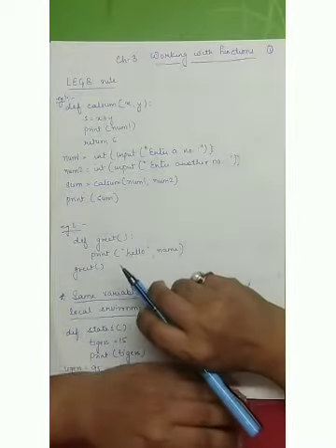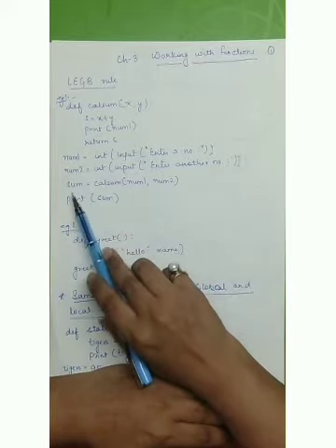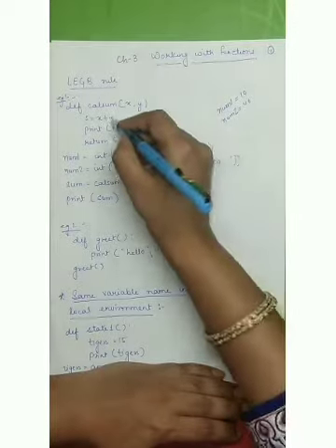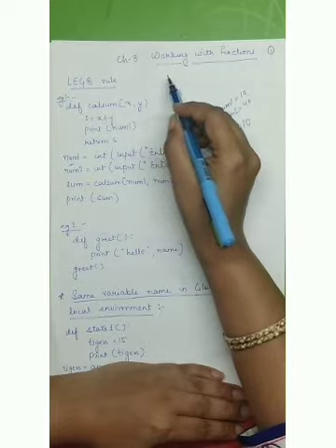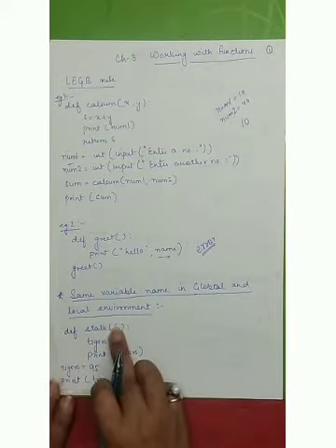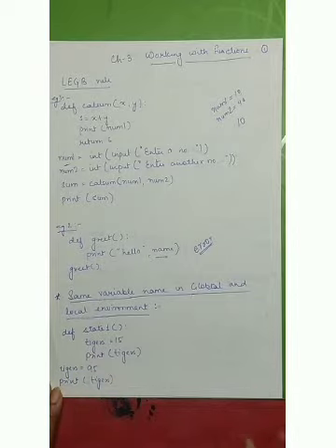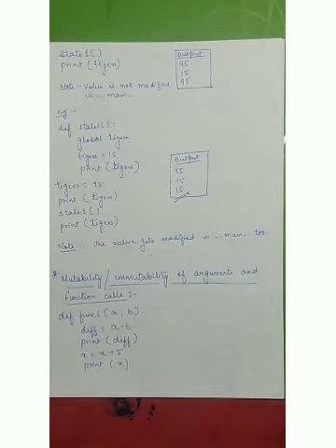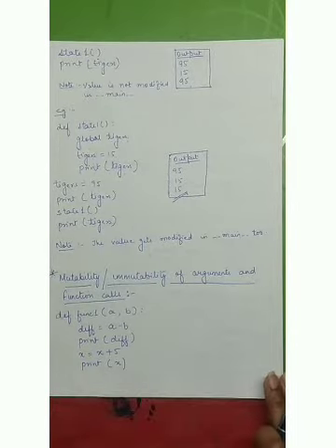Class XII (Computer Science) - Chapter 3 (Working with Functions) - Part 5